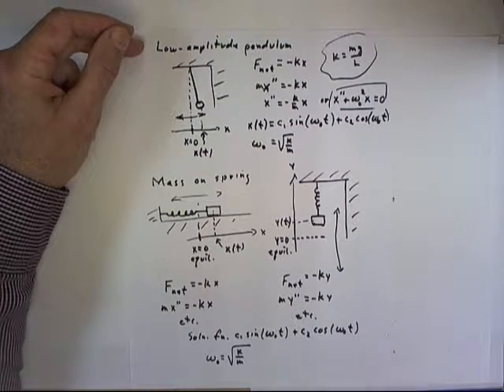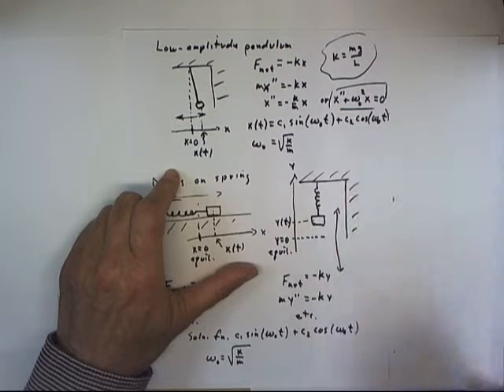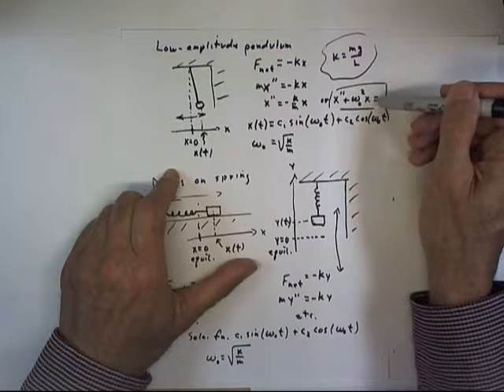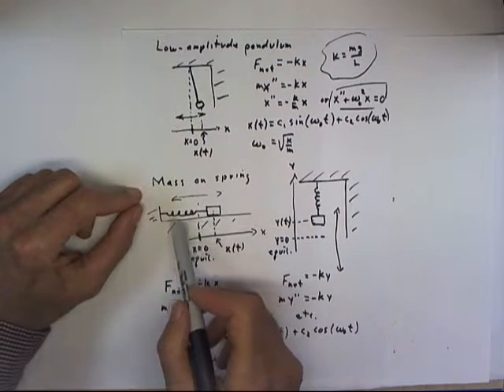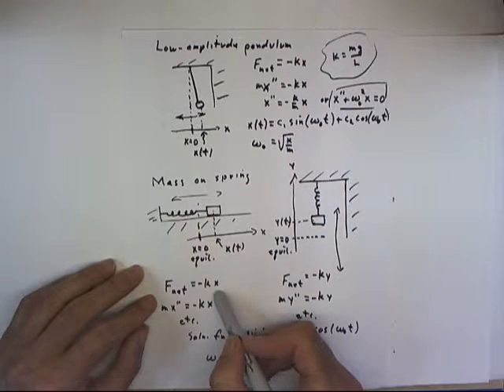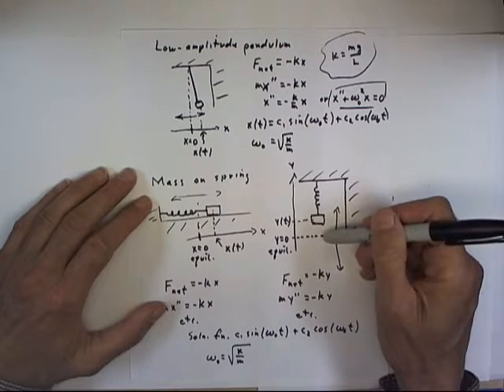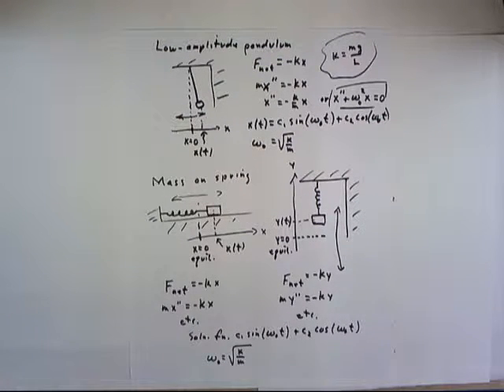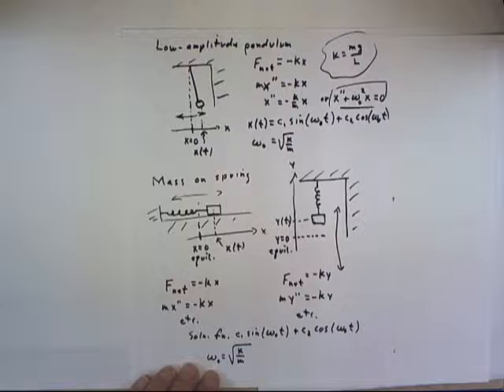diff 04 051